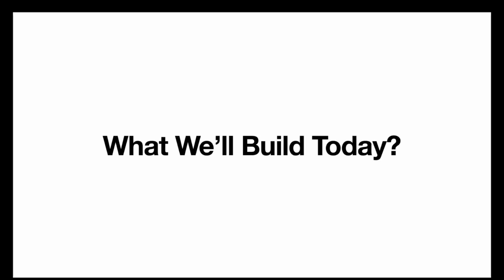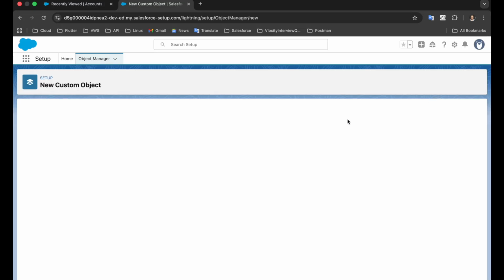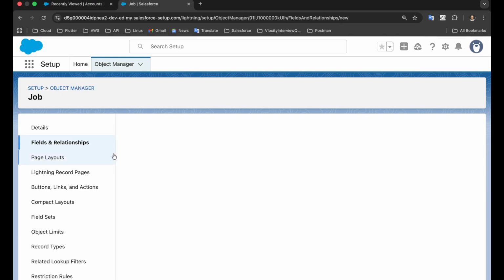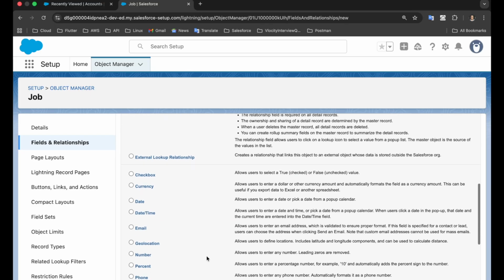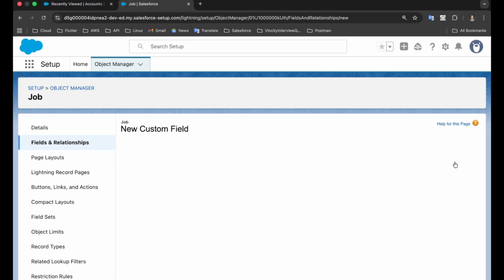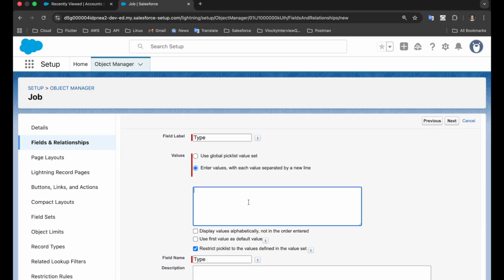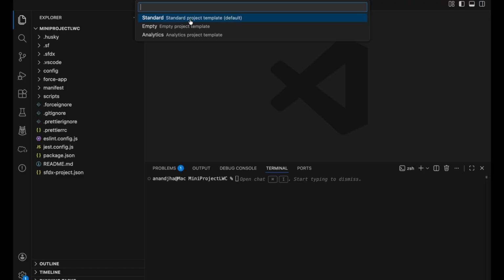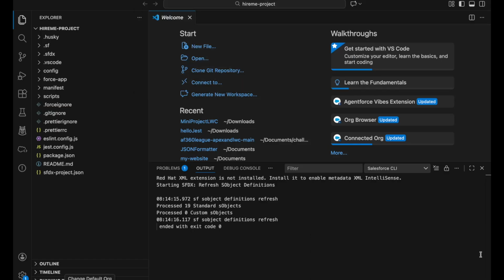Salesforce LWC Mini Project | 2 | Data Model & Environment Setup (Job Board)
In this video, we start our Salesforce Lightning Web Components (LWC) Mini Project by building the data model and development environment for a Job Board application called HireMe.

Before writing any LWC code, it’s critical to design the backend correctly. In this lecture, we focus on creating the foundation that the entire project depends on.

🔥 What you’ll learn in this lecture:

✅ Why data modeling is important in Salesforce projects
✅ How to create a Custom Object (Job__c)
✅ How to design fields for a real Job Board
✅ Salesforce CLI project setup
✅ Connecting your Salesforce org for development

🧱 Objects & Fields Created:
Job__c
Company
Job Description
Location
Salary
Job Type (Remote / Hybrid / Onsite)

Salesforce beginners learning LWC
Developers starting a real Salesforce project
Anyone preparing for Salesforce interviews
Developers who want to build portfolio-ready projects

👉 Salesforce LWC Mini Project: Build a Job Board (HireMe)